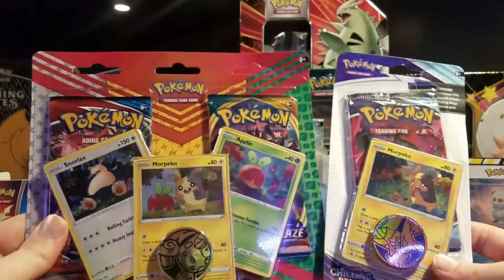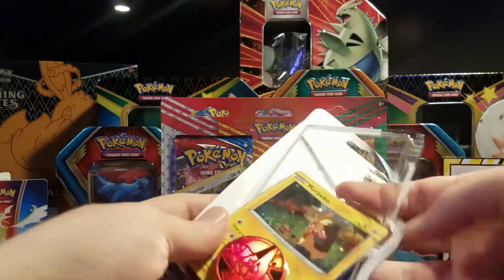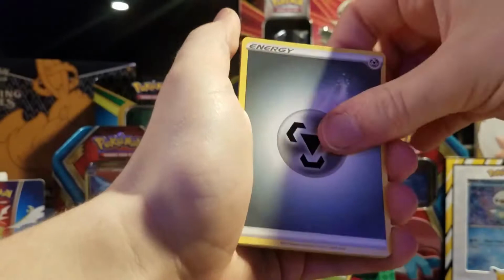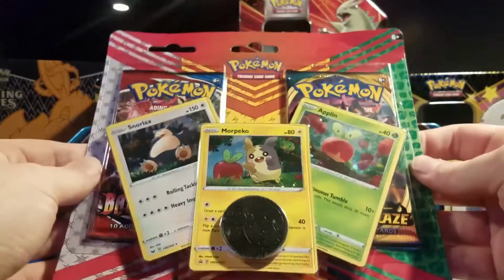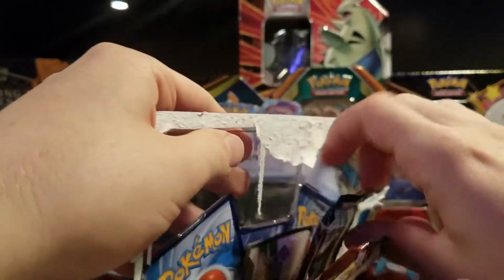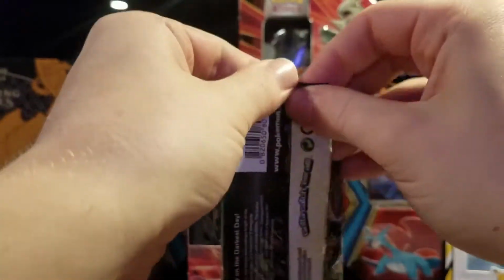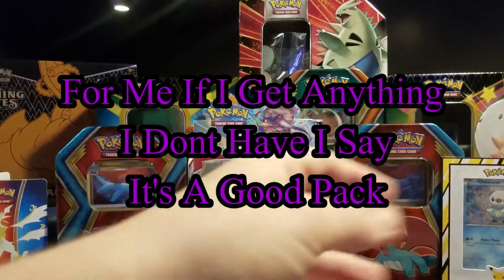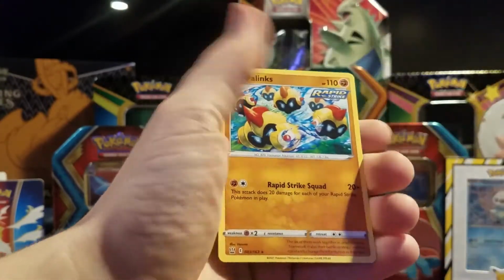Enhanced Blister & Chilling Reign Blister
This is the music I use